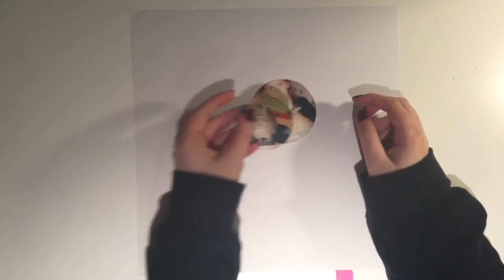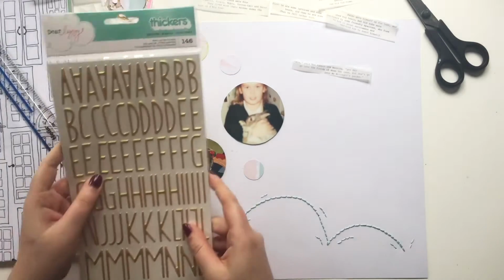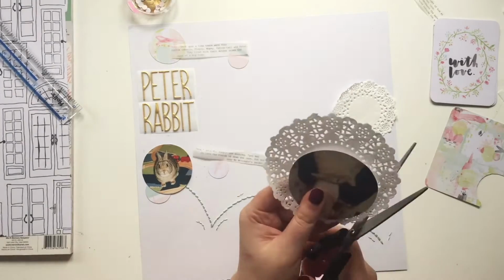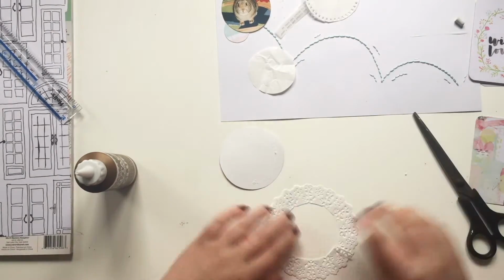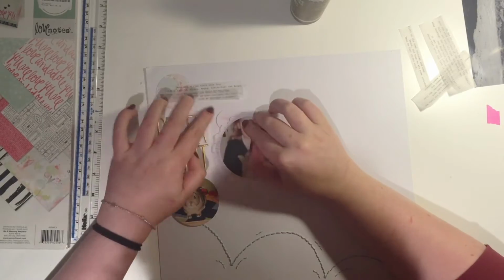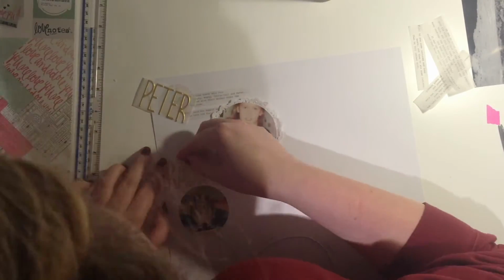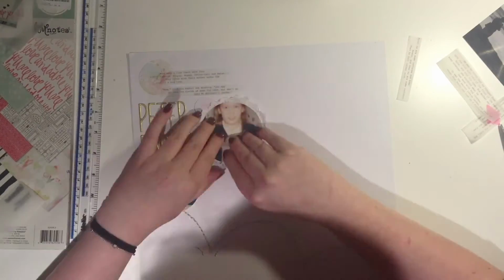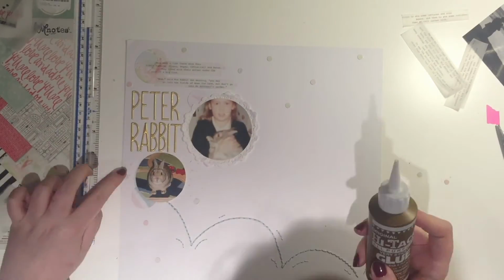Peter Rabbit | Scrapbook Process Video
Tried something a little different in this layout, I used circles and some hand embroidery!

Elsie x